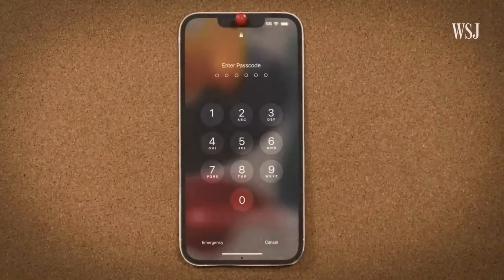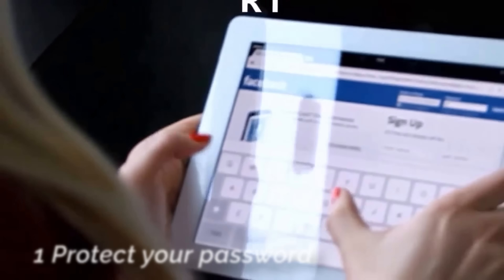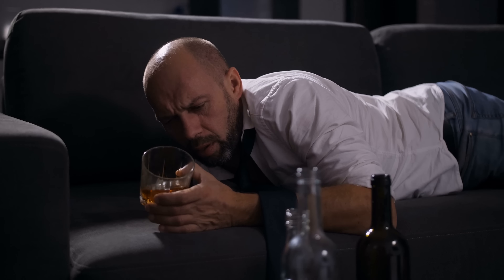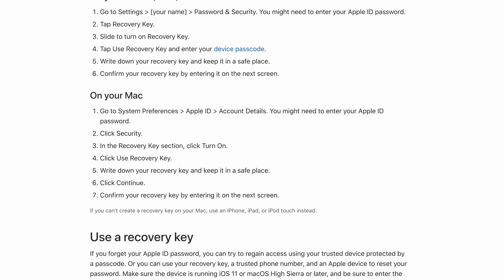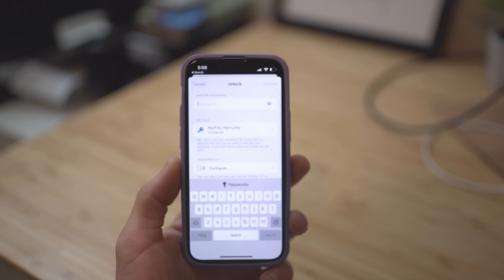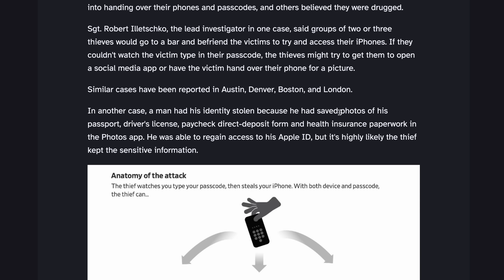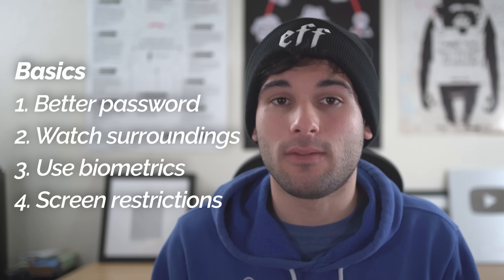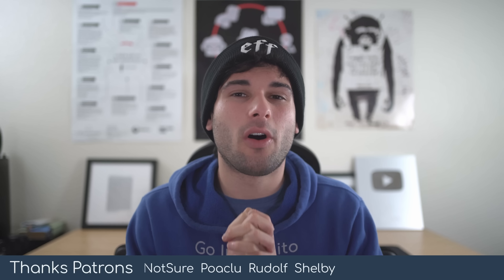Stop iPhone Data Thefts Now!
Here's how to prevent the new attack published by the Wall Street Journal to keep your phone & its data safe. Passcodes & Find My iPhone aren't enough, here's what is!

0:00 Introduction
0:26 How the attack works
1:44 Protecting from the attack
6:32 The 'bare minimum' protections
7:08 One final tip